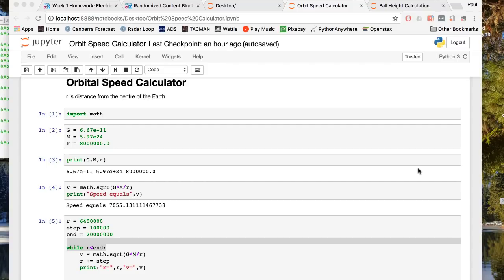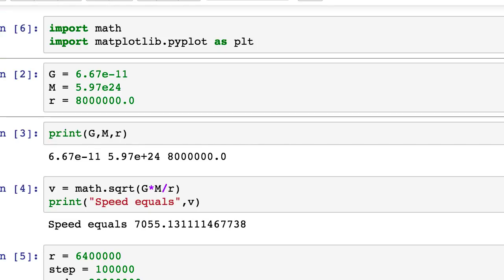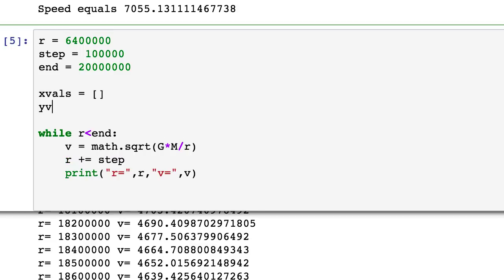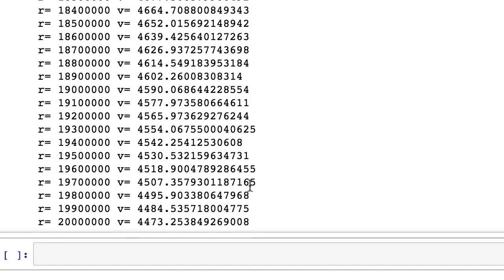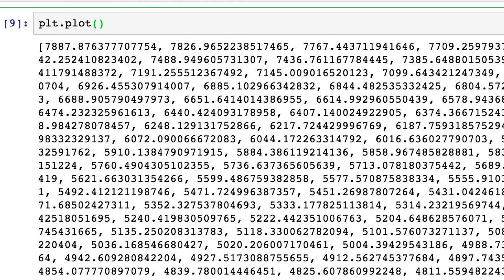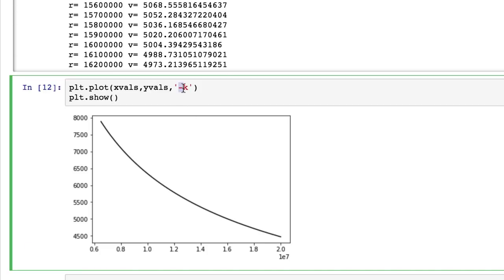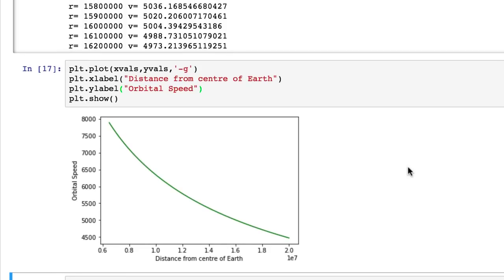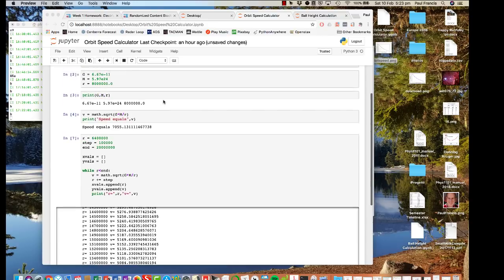PL1.05 Python lists and plotting